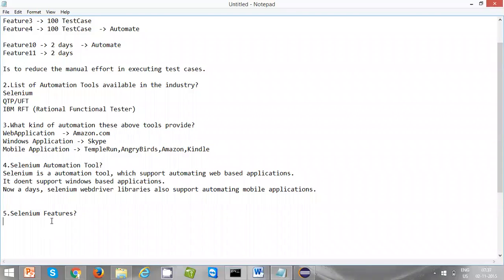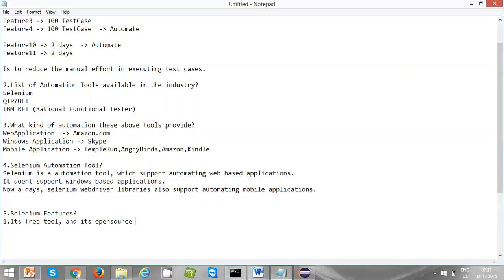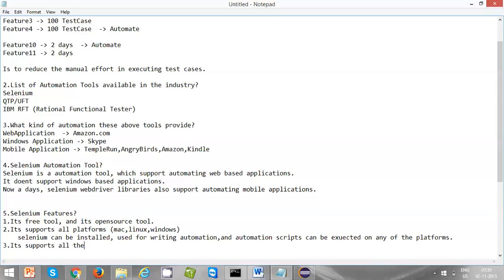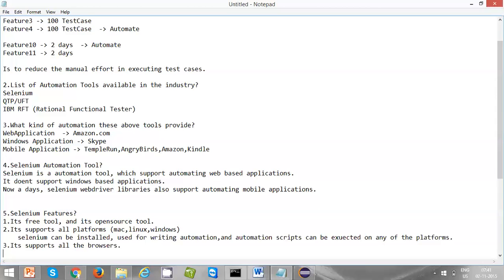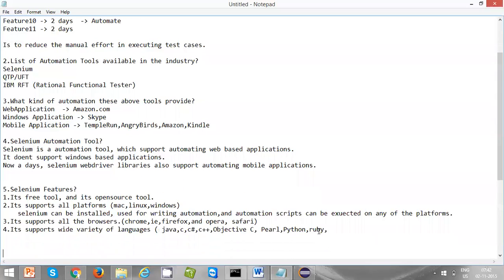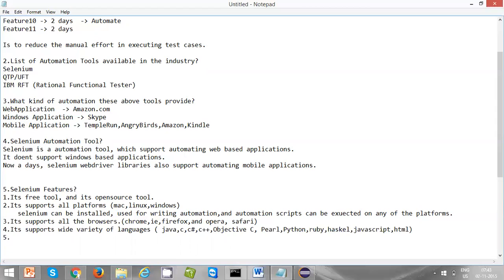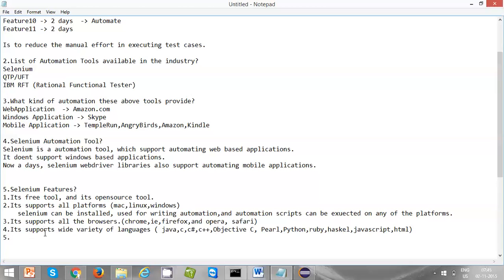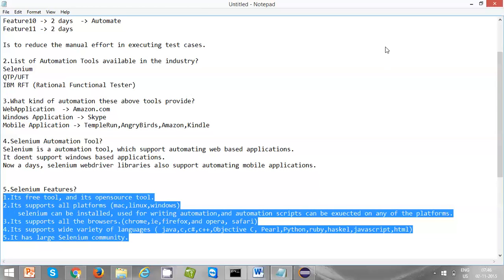#5 Features of Selenium